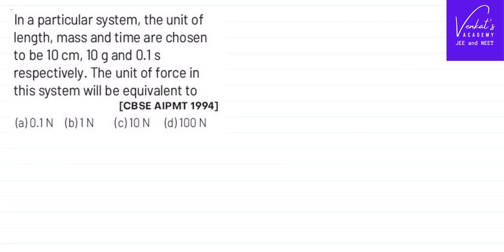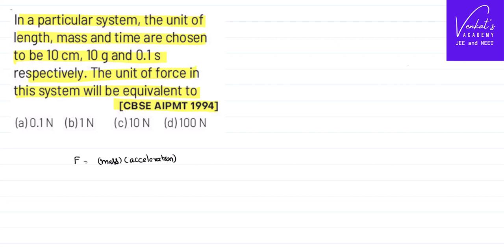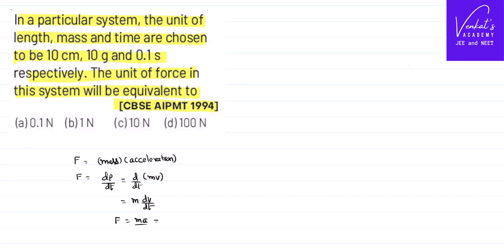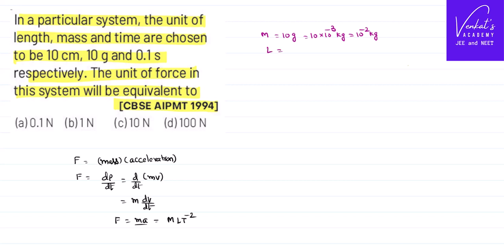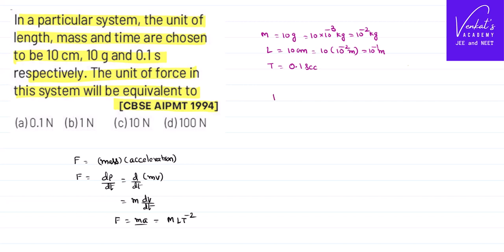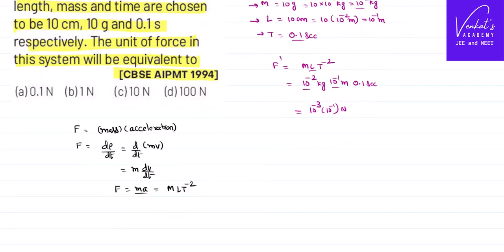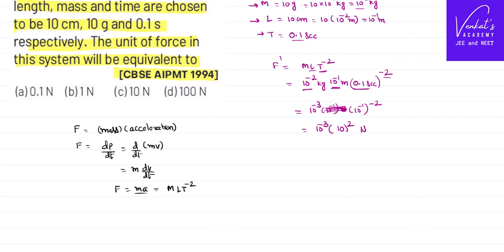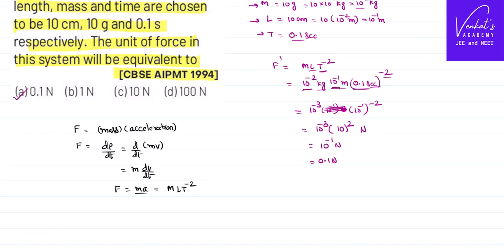NEET Units and Measurements Question Finding Unit of Force in New System @IIT-JEEandNEET-Physics Physics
NEET Units and Measurements Question Finding Unit of Force in New System is solved here in this video from AIPMT.

0:00 Given problem is...
0:30 actual defination of force...
1:40 taking given units...
2:00 unit of force in new system...